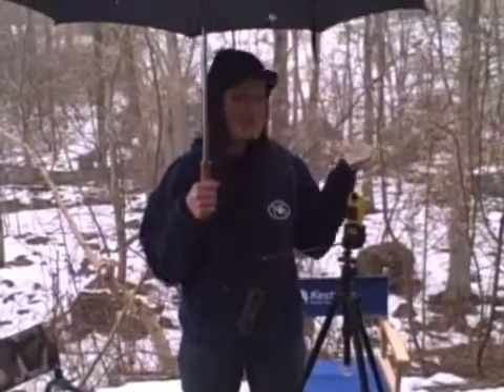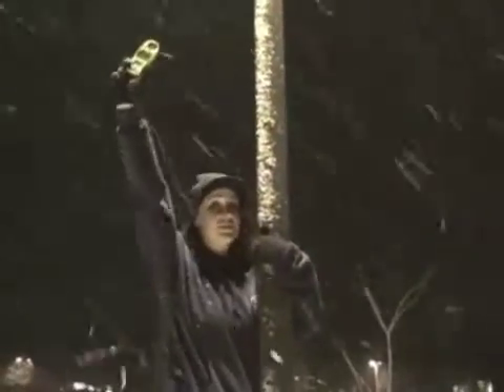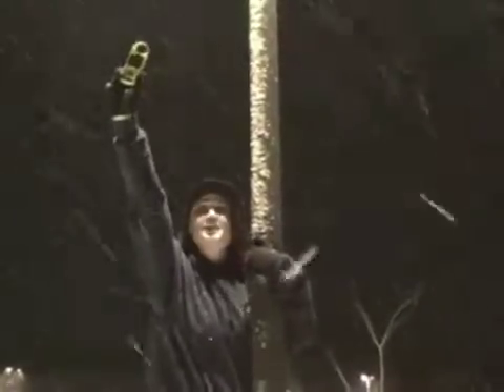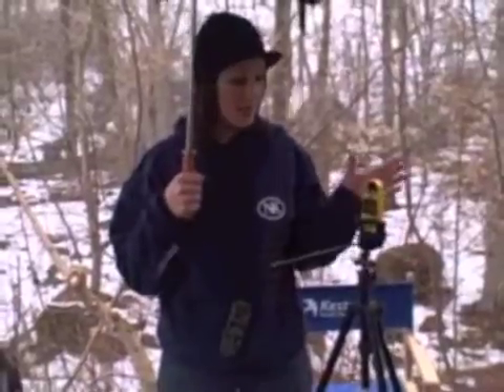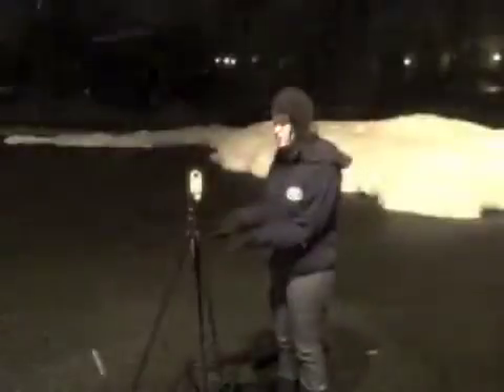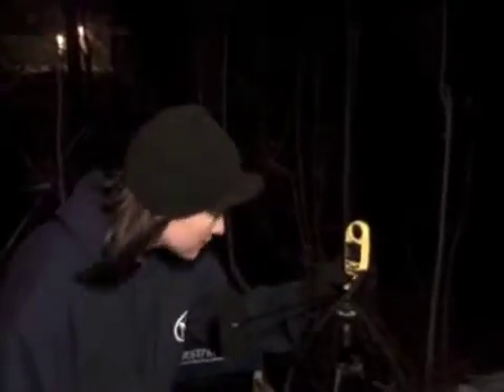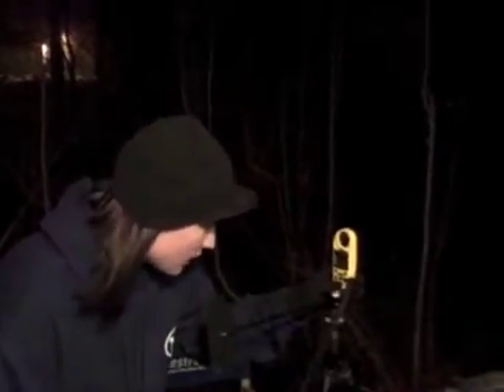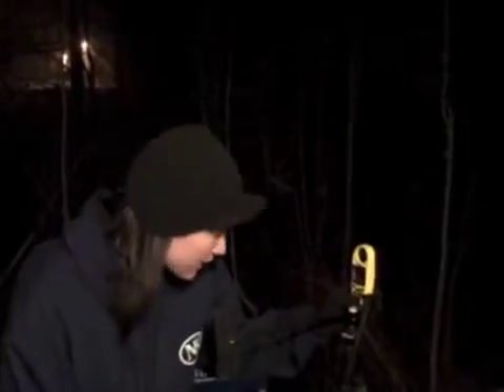Kestrel Weather Meter - Snowmageddon 2010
Kestrel Weather Girl Monica Devlin braves the Snowmageddon to track the conditions of the Nor'easter with her Kestrel 4500 Bluetooth unit. Temperature, wind chill, wind direction...she's got it all. Bring it on winter time!